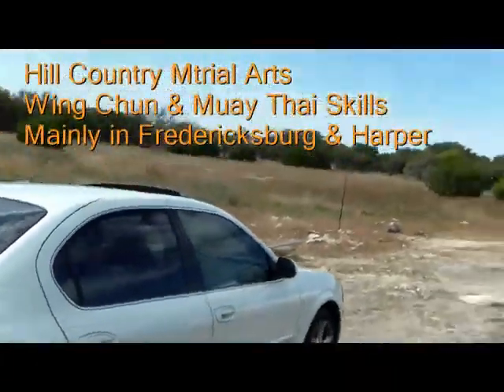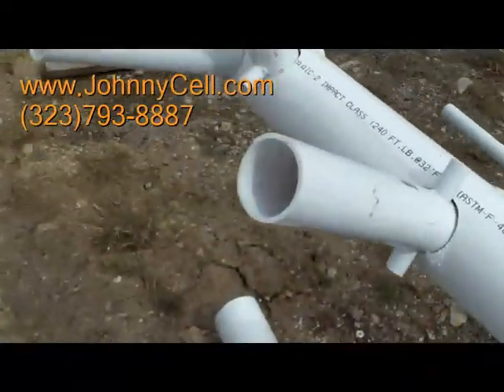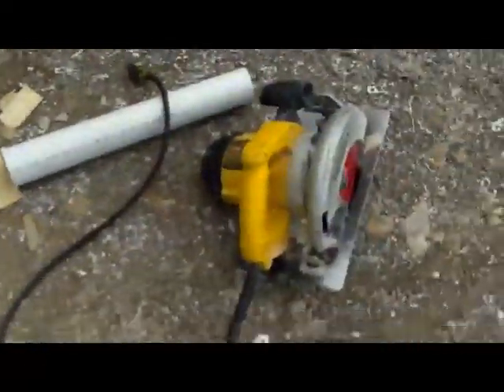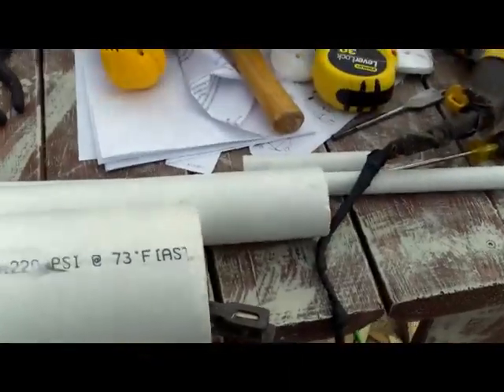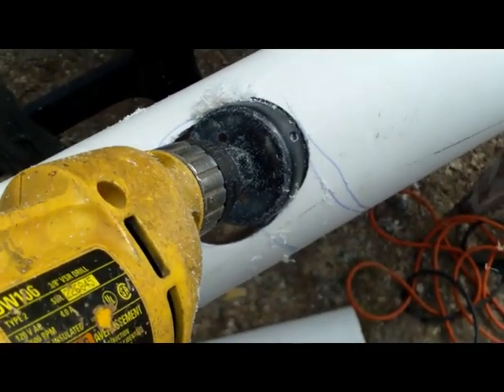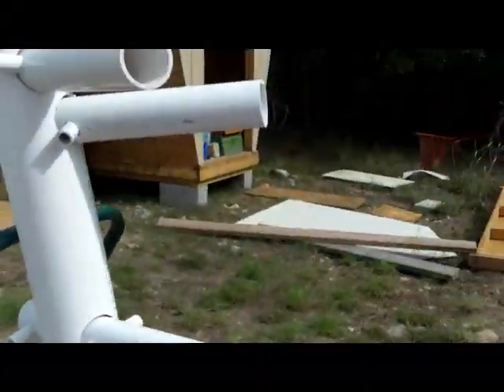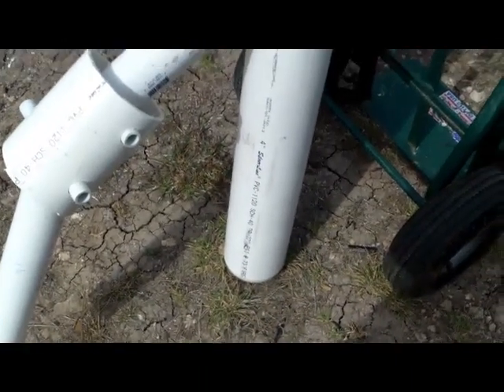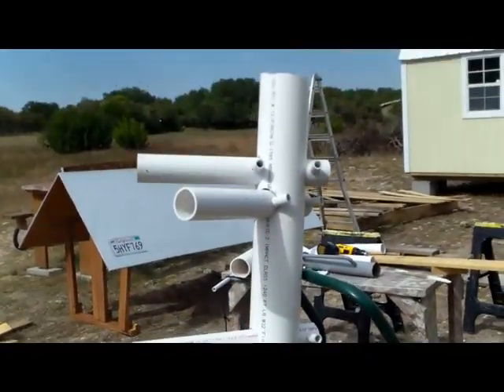Order yours to master the most-effective Close-Combat skills HILL COUNTRY folks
Serving Hill Country TEXAS (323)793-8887
Total Matial Arts Fitness Training FREDERICKSBURG, HARPER, KERRVILLE